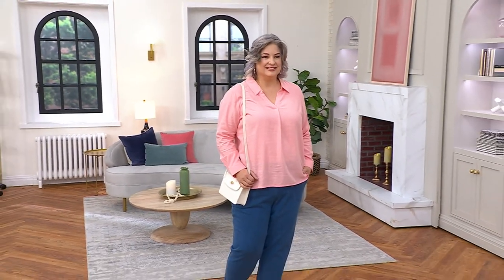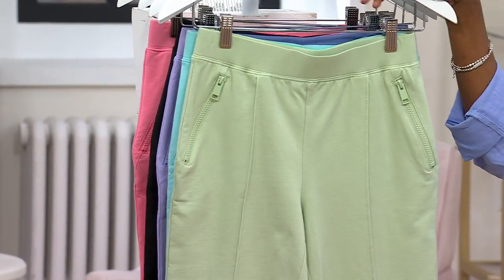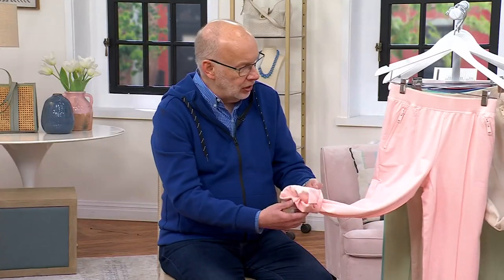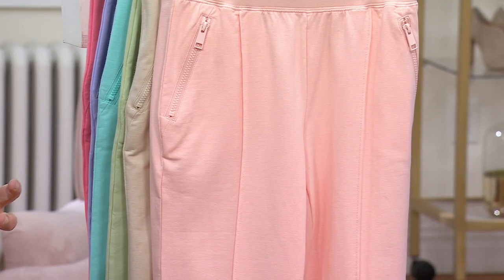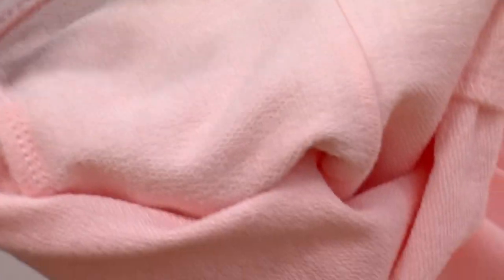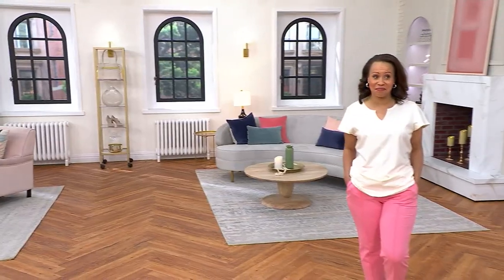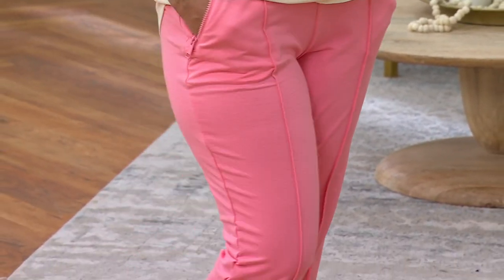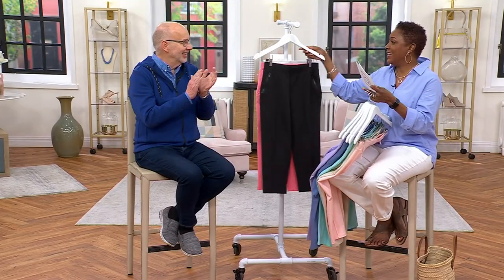Denim & Co. Active French Terry Crop Pant on QVC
Denim & Co. Active French Terry Crop Pant